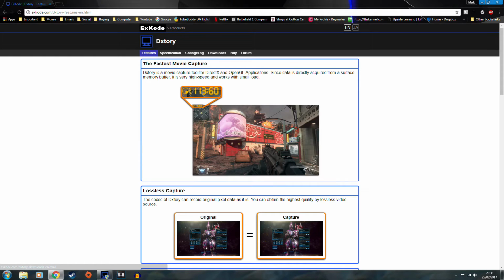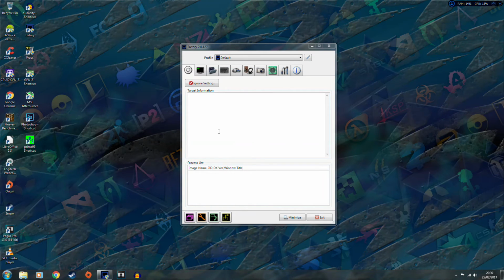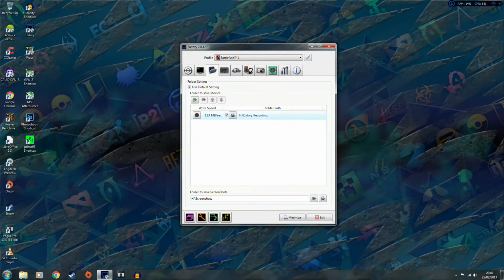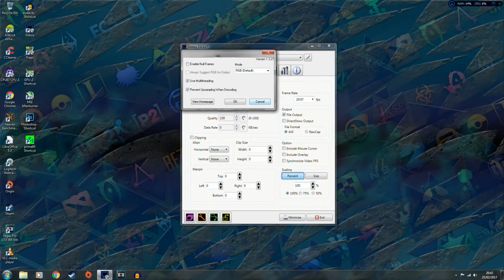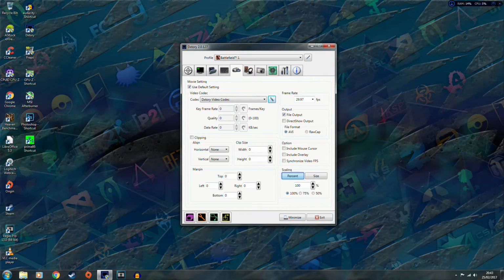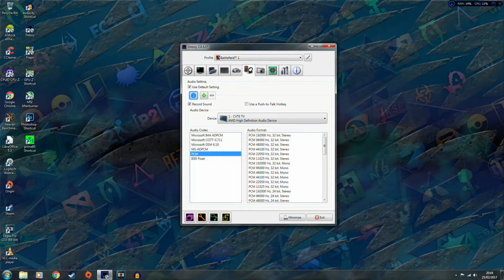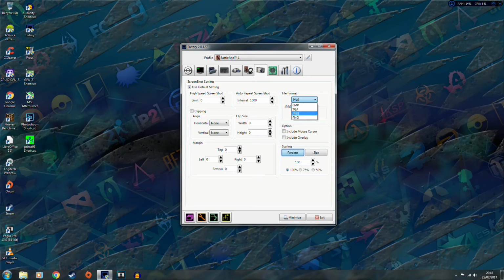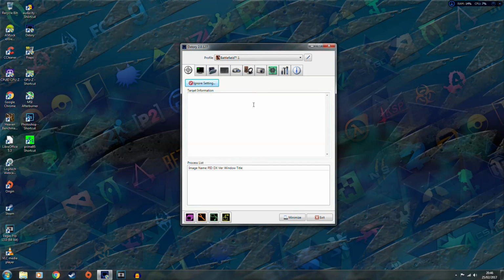How to Record 1080p at 60Fps (Lag Free)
This is how you can record full 1080P 60Fps on any PC what so ever.

Don't need to worry about Shadowplay or Relive.

Also you can record multiply audio inputs too.

Remember to freetherage